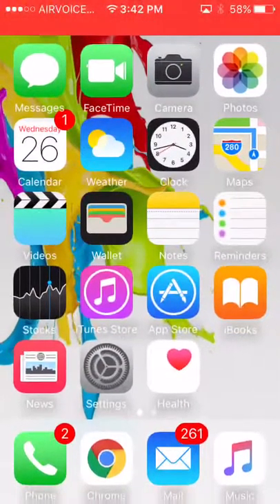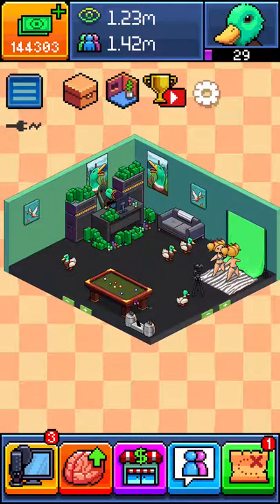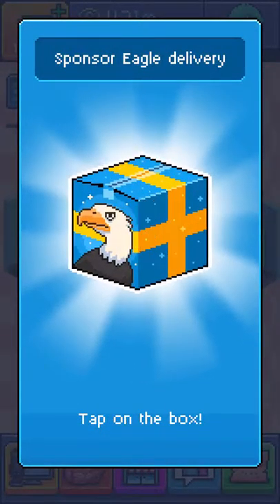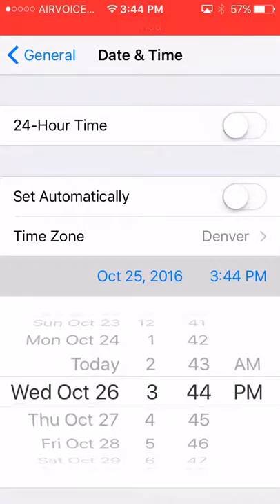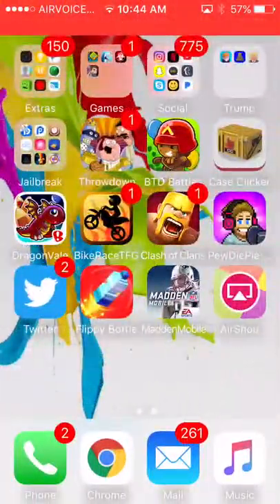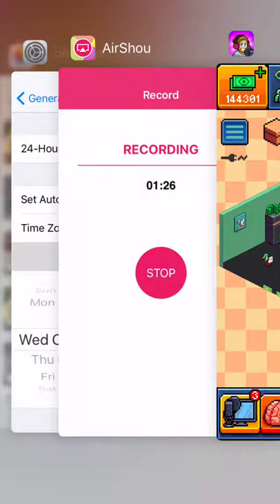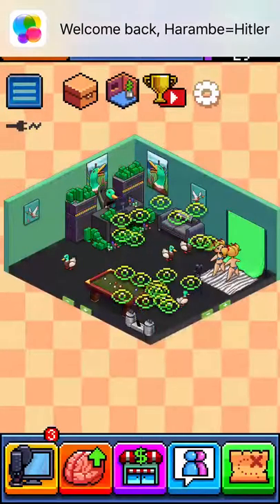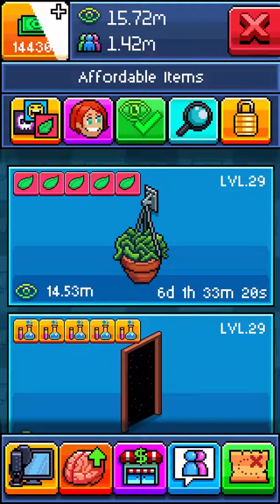How to hack pewdiepies tuber simulator